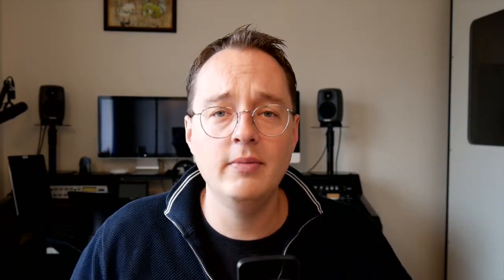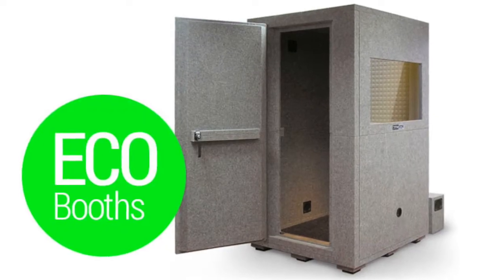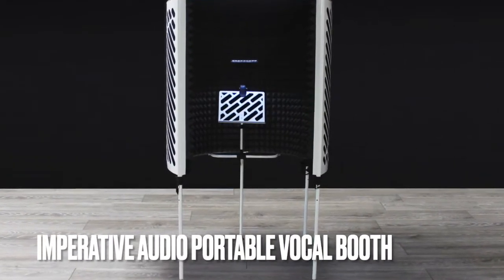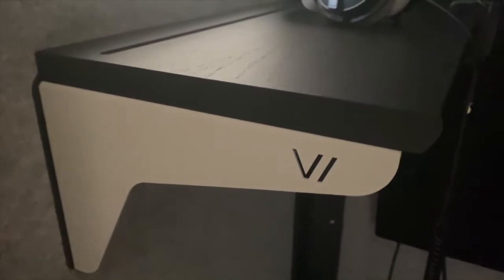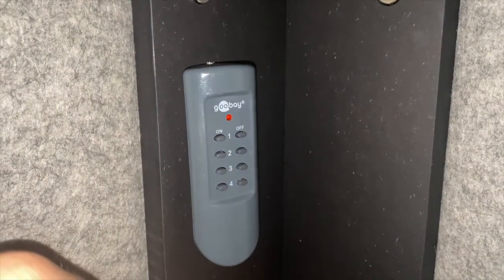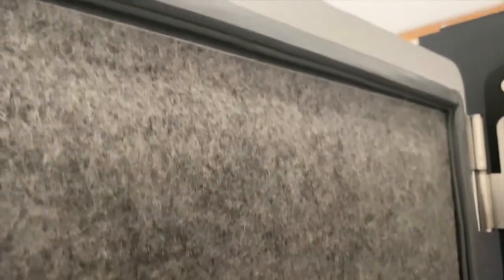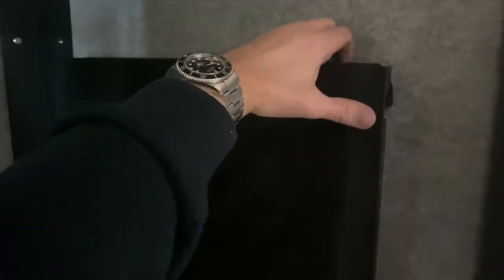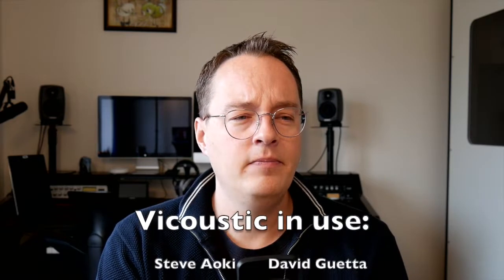Vocal Booth review by Arvid Buit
An independent Review to Vocal Booth VicBooth Ultra by one of our clients, Arvid Buit. Follow his channel Voice Choice